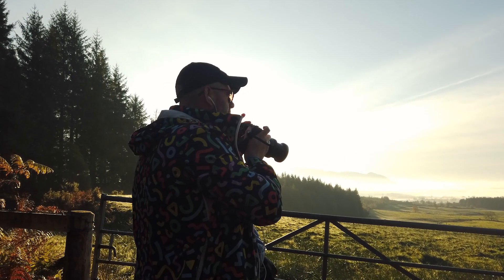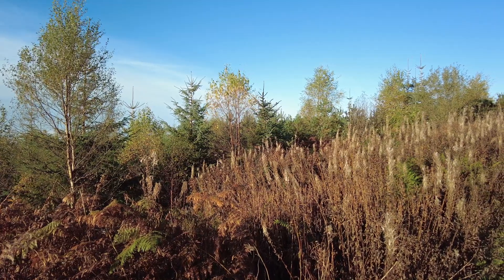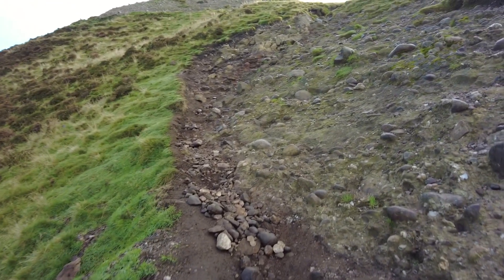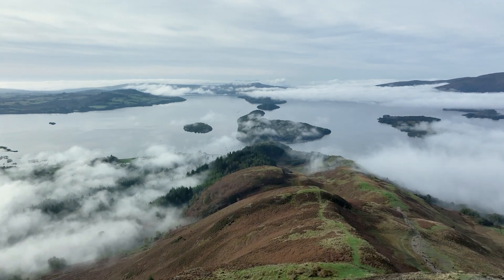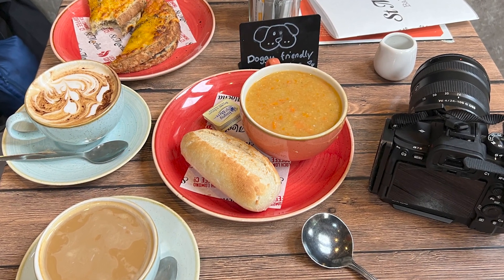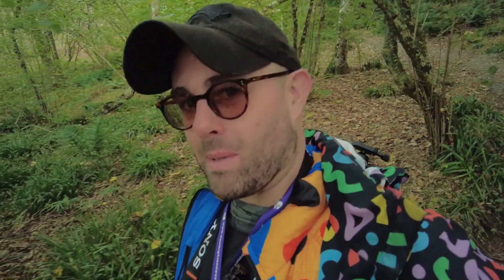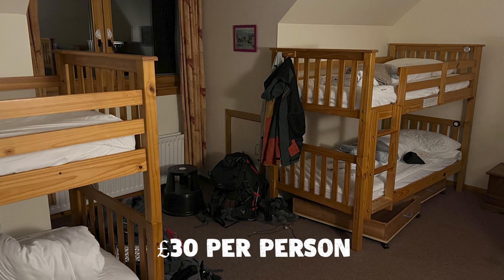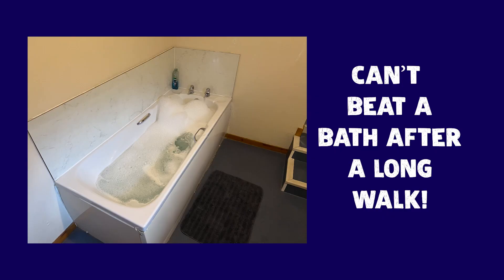THE WEST HIGHLAND WAY, PART TWO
A video about walking the West Highland Way in Scotland